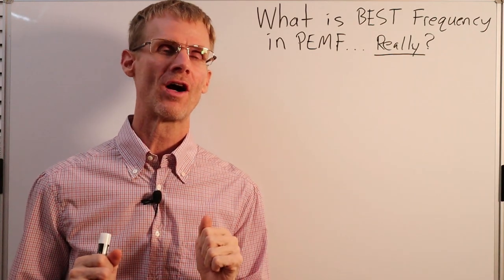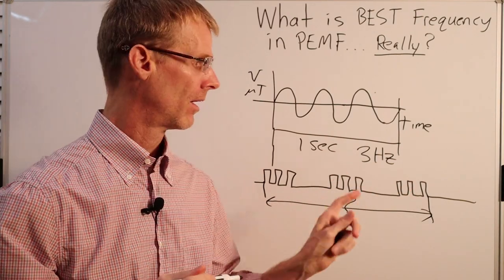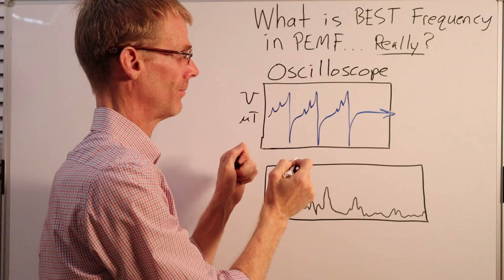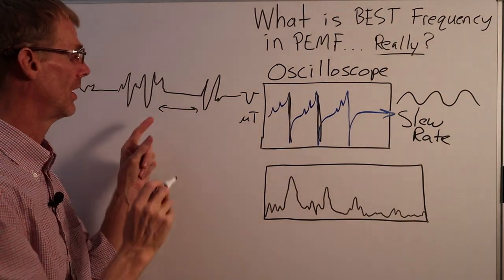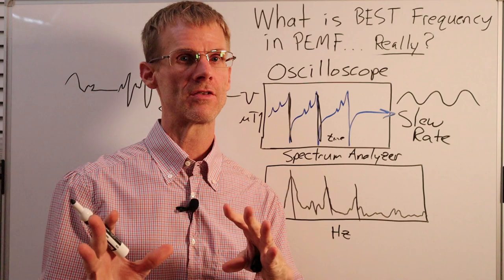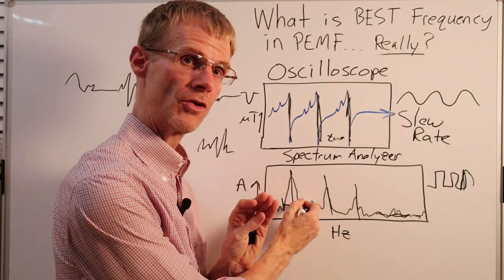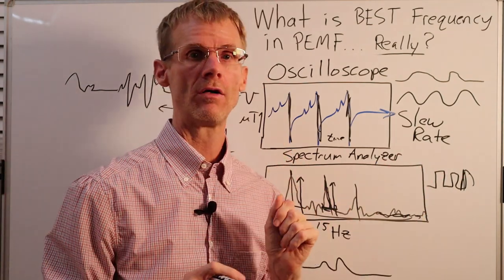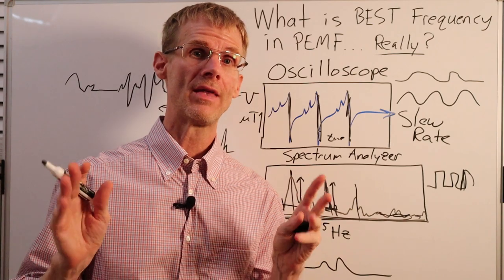PEMF Frequencies & Signal - Clearing the Confusion! [New Series]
In this Pilot Episode of my New White Board Wednesday Series, I answer one of the most asked questions that I get, and that is -
What is the Best Frequencies and Signal to use in PEMF?

In this video I will clear the confusion (and there is A LOT). The Best PEMF devices use complex signals for a wide frequency spectrum, rapid rise and fall impulses, polarity reversal, pulse-pause modulation to prevent habituation and more. To understand frequency in GOOD PEMF devices, we need to look at the Science of Signal Processing.

Really take this in if you are in the market for a PEMF device... Don't be fooled by fake review charts, use real science so you can get real results.

On Amazon!

ABOUT ME 👇

I am a bestselling author and leading expert in the field of Energy Medicine and PEMF Therapy. I am also a former TV show host and former Physics/Math Professor at Central Michigan, Baker College and Muskegon Community College. For 25 years I have researched, tested, tried, and investigated over $750,000 worth of energy medicine devices, studying with many of the world's experts. I have personally helped thousands of people with energy medicine and PEMF therapy devices to achieve pain relief, better sleep, and overall better health. During the past 13 years, I have dedicated my research to PEMF (pulsed electromagnetic field) therapy because I feel it is THE most effective and best researched energy medicine device available today. This is why I spent a year writing the groundbreaking book, "PEMF - The 5th Element of Health", and it is a consistent bestselling book in it's field. I have been featured on GaiamTV, Hayhouse Radio, The Brian Tracy Show which is soon airing on various ABC, CBS, NBC and Fox across the country. I currently live in Sarasota Florida, near the beautiful Siesta Key Beach (rated #1 beach in the U.S.).